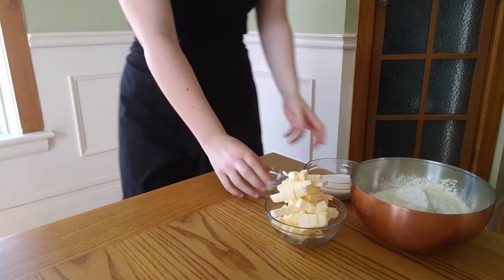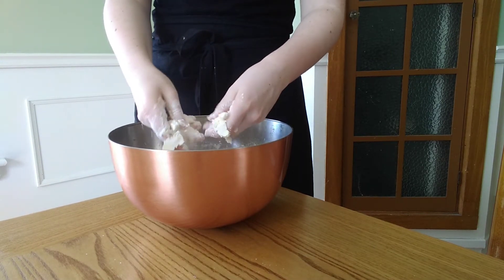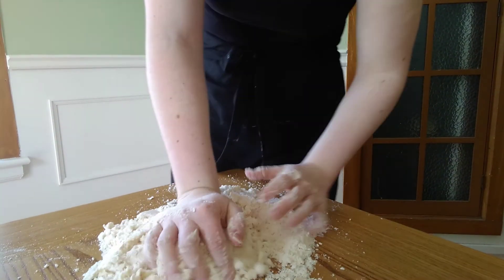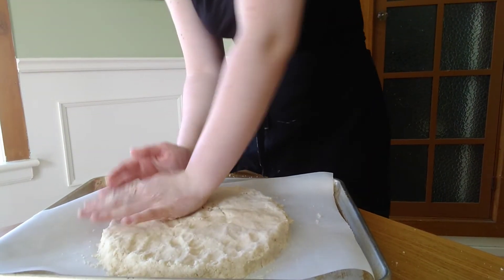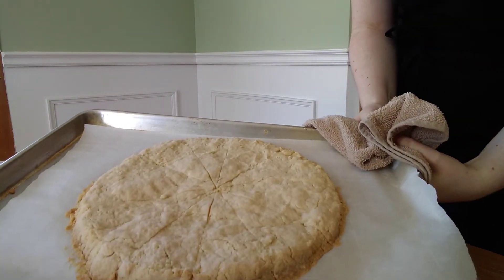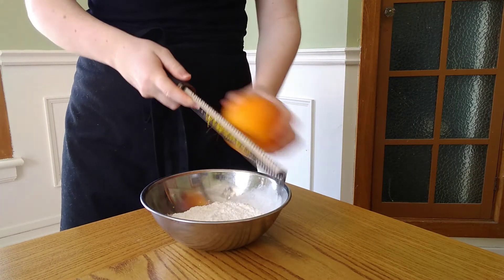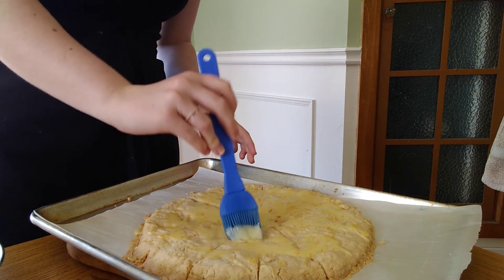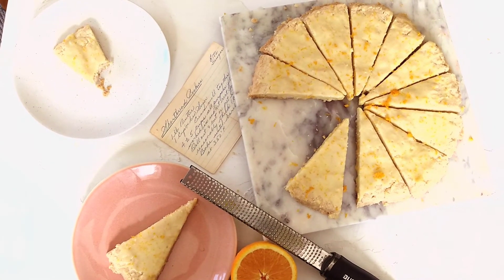Old Fashioned Shortbread | How to Make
Learn how to make one of my favourite recipes for baking shortbread. This is a super simple old fashioned shortbread cookie recipe.

Recipe:
410g ap flour
120g white sugar
Pinch of salt
225g butter

If you make this share a photo with hashtag jillianjiggsbakes so I can see it!